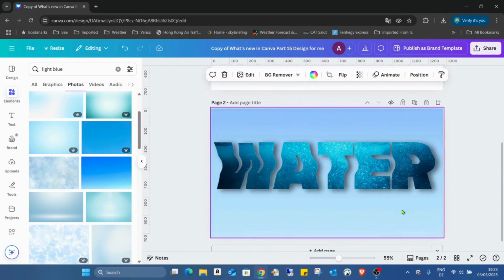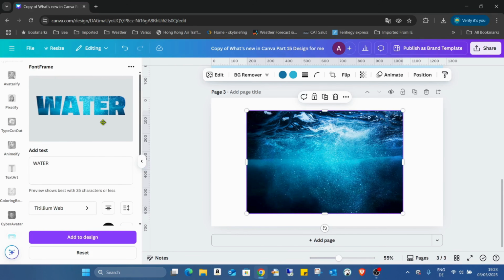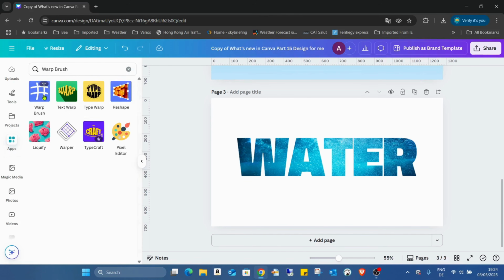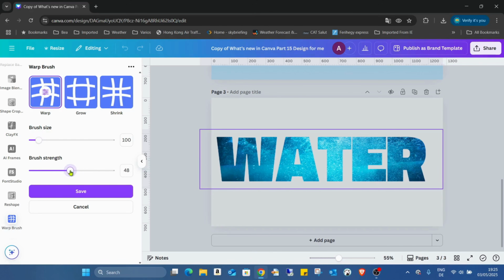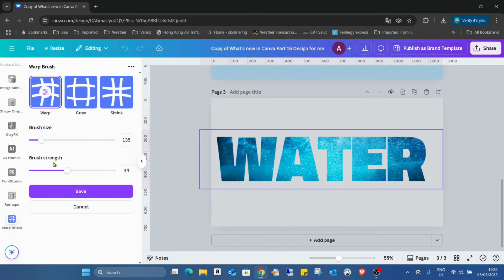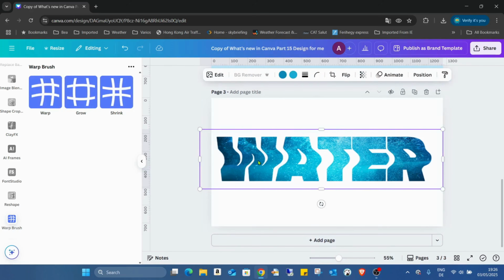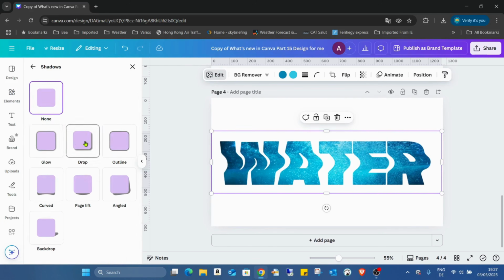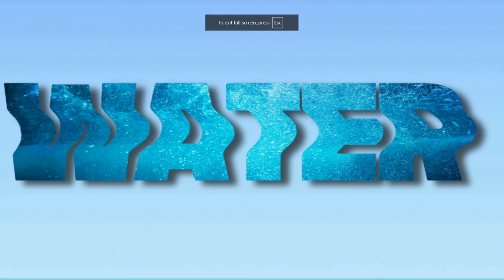How to Create a Stunning Liquified Text Effect in Canva Easy & Eye Catching!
Ready to make your text stand out with an eye-catching, liquid-inspired effect? 💧🔥 In this step-by-step Canva tutorial, you’ll learn how to create a stunning liquified text effect-no Photoshop or advanced tools needed! Whether you’re designing for social media, presentations, or just want to wow your audience, this creative trick will take your visuals to the next level.

What You’ll Learn:

How to use Canva’s liquify and gradient tools for unique text effects

Tips for customizing fonts, colors, and backgrounds to match your brand

Tricks for animating and exporting your liquified text for any project

Perfect for beginners and pros alike, this tutorial will have you creating mesmerizing, wobbly, or liquid text in just a few minutes. Watch till the end for bonus design hacks!

Watch now and transform your text with Canva’s liquify magic!

Happy designing! 🎨🚀